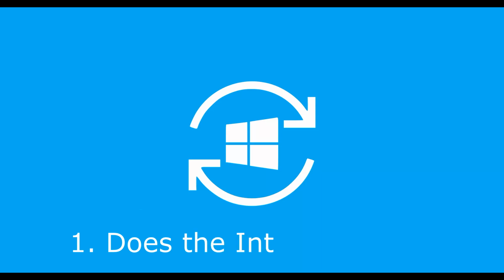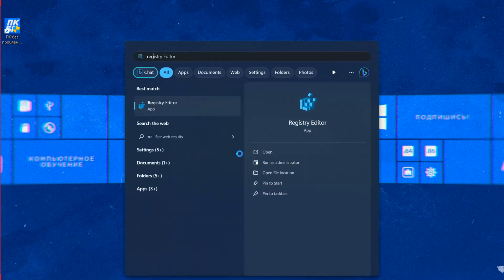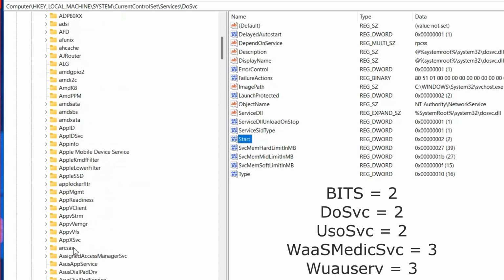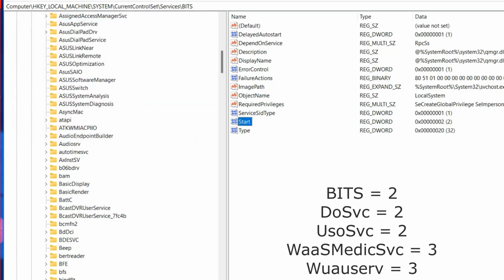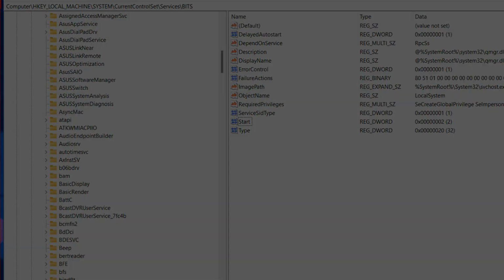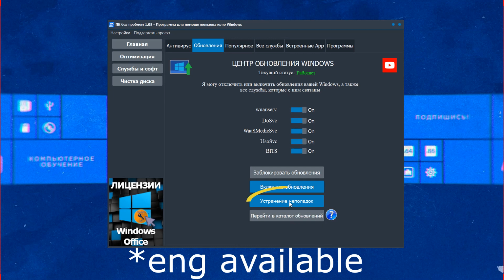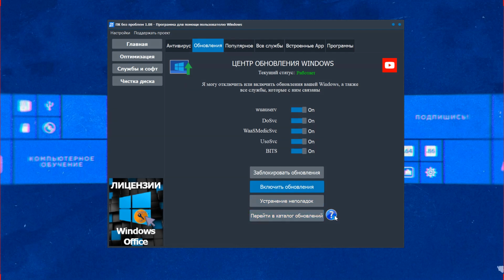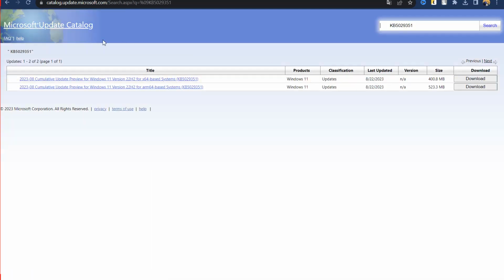Windows Update doesn`t work? 3 tips to fix windows update error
100% solution if Windows Update not working. You will know tips to fix windows update error. You can do this manually or with a special soft.